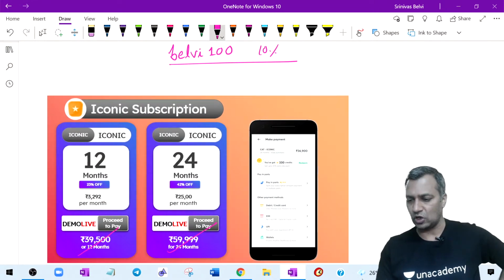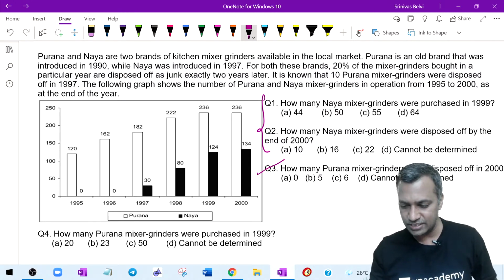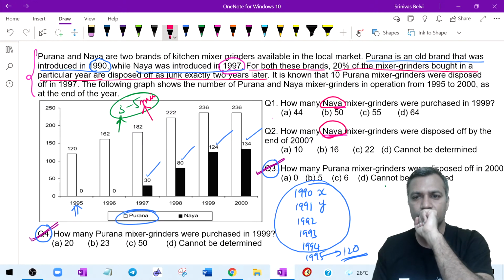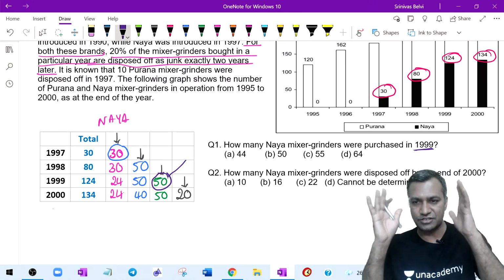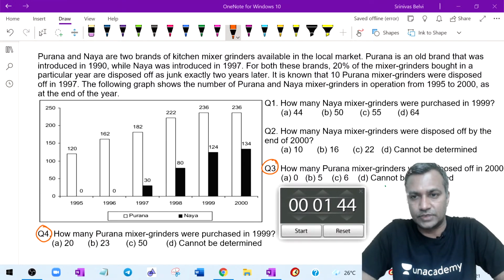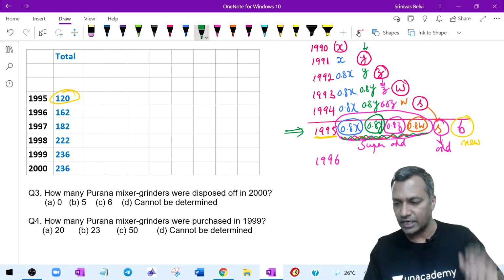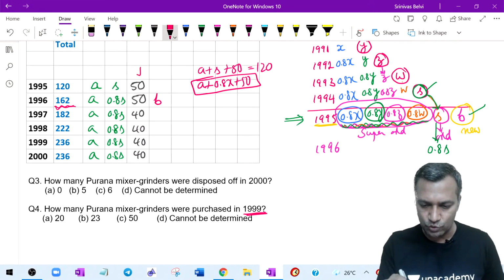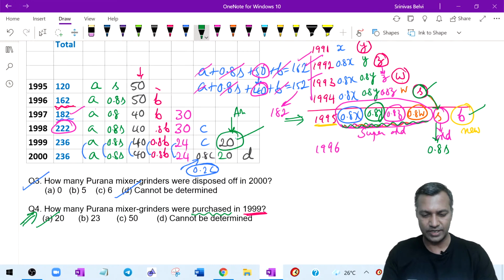CAT Ninjas 1.O L7 | DILR Classics - 7 | Reasoning Based DI - Approaches l CAT 2021 | Belvi Srinivas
Checkout our latest offerings In this session, Mr. Belvi Srinivas will be teaching about DILR Classics - 7 from Reasoning Based DI - Approaches CAT Ninjas 1.O Batch for CAT 2021.

In this series, Prof.Belvi Srinivas will revisit the most important and impactful concepts of DI and LR with illustrative examples. The idea of the series is to teach the guiding principles to unlock a question set and demonstrate the best possible yet conceptual way to approach a set that yields better accuracy in less time. Concepts picked in this series are mostly designed to score better in tests like CAT, XAT, and IIFT but they do help to crack Other Management Entrance Tests (OMET) like NMAT, SNAP, GMAT, TISS, etc.

Unacademy CAT brings yet another interesting Logical Reasoning and Data Interpretation session to prepare you for DILR for CAT. In this session, Belvi Srinivas Sir will be discussing DILR Classics - 7 from Data Interpretation for CAT 2021. It is an important topic for CAT preparations. Watch this video to clear your concepts and to know some of the best practices to follow to crack CAT.

Unacademy Subscription Benefits:
1. Learn from your favourite Educator
2. Dedicated DOUBT sessions
3. One Subscription, Unlimited Access
4. Real time interaction with Educators
5. You can ask doubts in live class
6. Limited students
7. Download the videos & watch offline

Get the GATE & ESE Iconic Advantage:
1. Personal Coach
2. Study Planner & Bi-weekly Reviews
3. Dedicated Doubt Clearing Space
4. Personalized Test Analysis
5. Study Booster Sessions
6. Preparatory Study Material
7. All the Unacademy Subscription Benefits